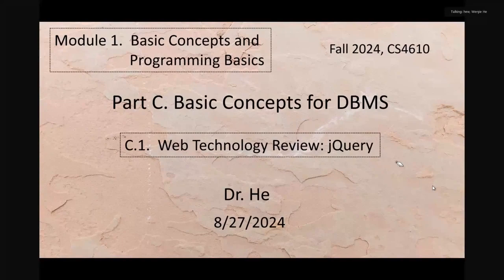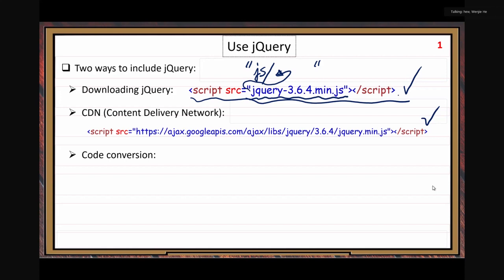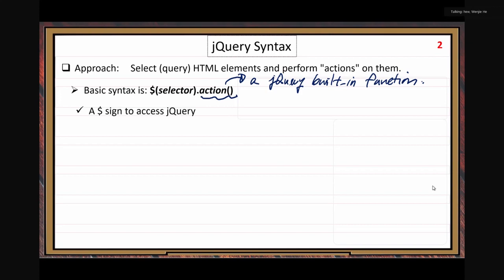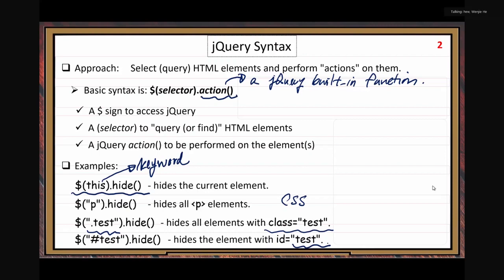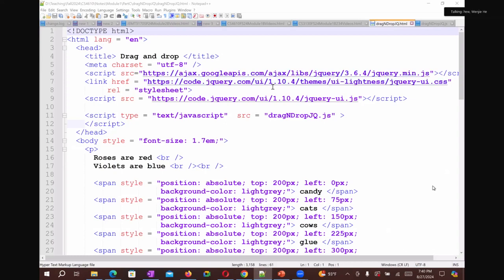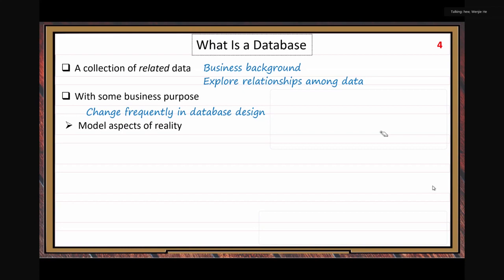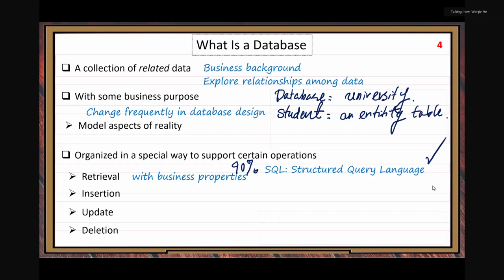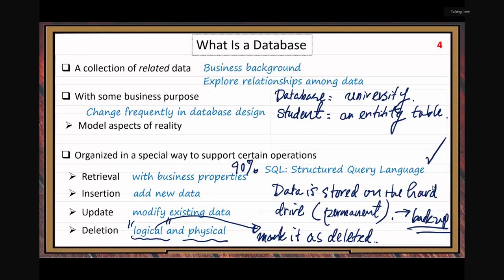CS4610FS24Module1CVideoProc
This video is for teaching at UMSL:  CS4610, Fall 2024, Module 1 Part C.  Basic Concepts of DBMS  (C1 + C2)